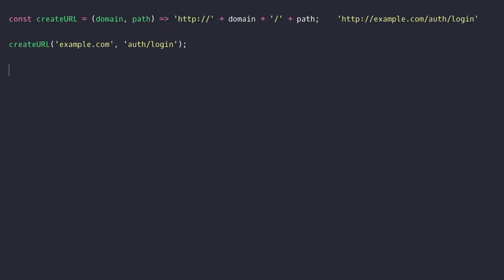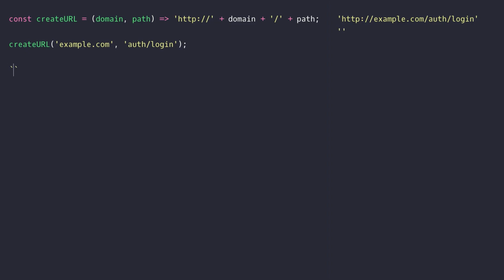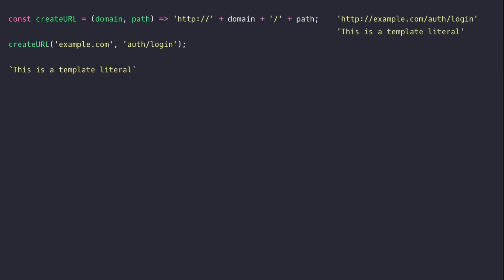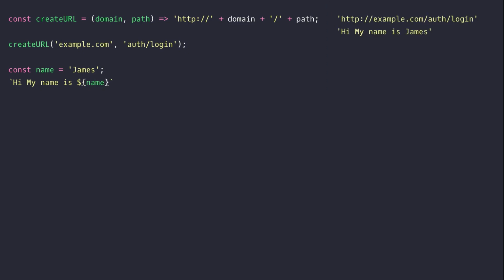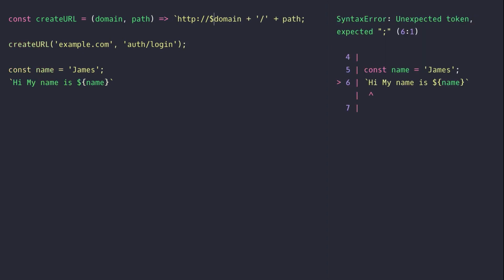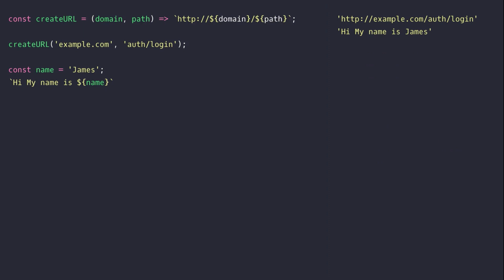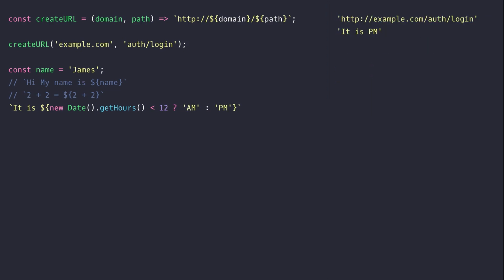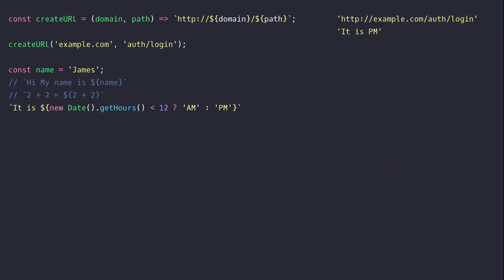ES6 Essentials 07: Template Literals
In this tutorial, we'll take a look at template literals in ES6 and how to use them to make multi-line strings and interpolate variables easily.

Before ES6 you could use single or double quotes to create a string but with ES6 features, you can create template literals with the back tick which have a few distinct features.

In the tutorial, you'll see how to create multi-line strings in JavaScript with template literals (something you can't do with single or double quotes).  We'll then take a look at variable substitution (or interpolation) which allows you to combine strings and add JavaScript variables or expressions to your strings without having to use lots of operators.